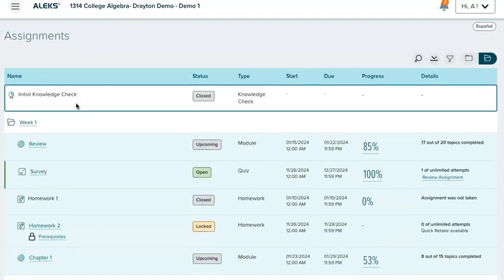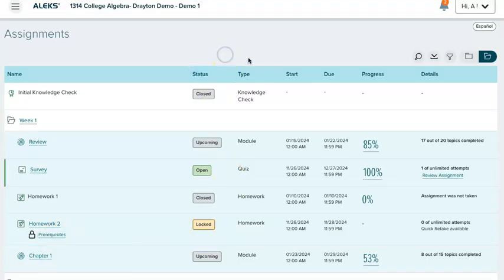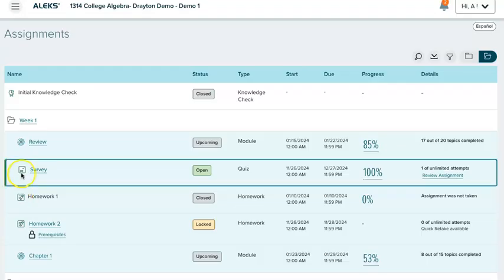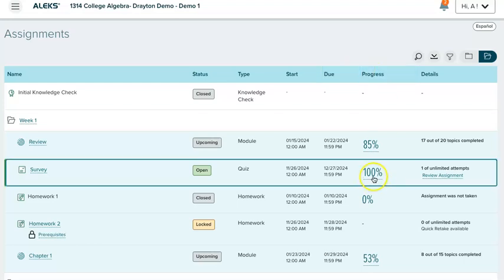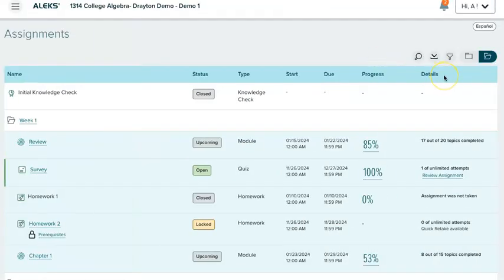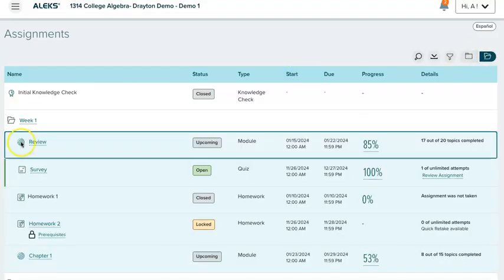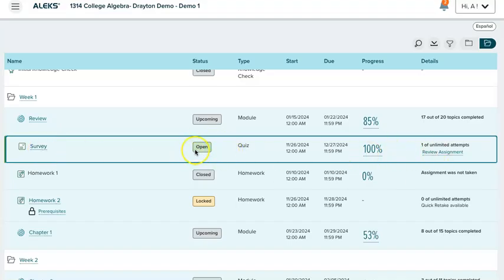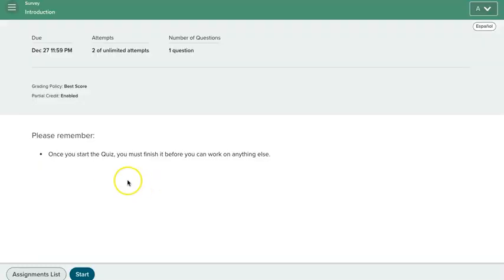ALEKS Student View- How to Use the Assignments Page/Report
Students can utilize the Assignments page in the student view to see an overview of their assignments for the entirety of the course. This page will allow them to work on open assignments, view their progress, take multiple attempts, and use review mode when enabled.